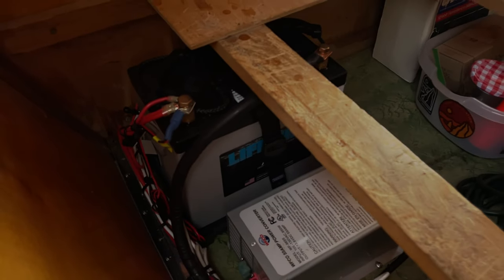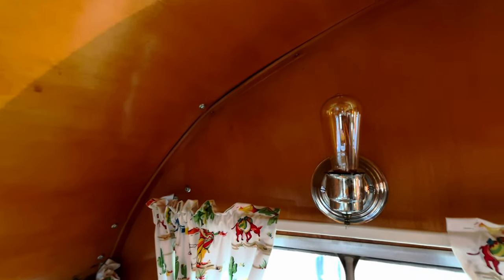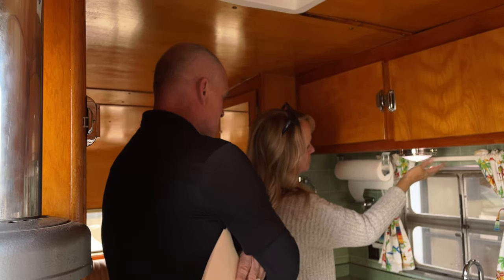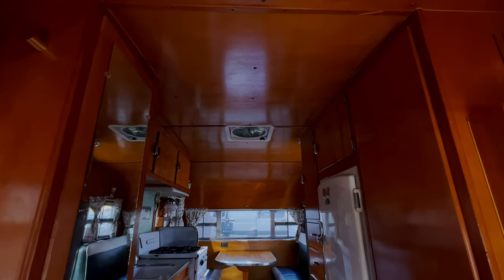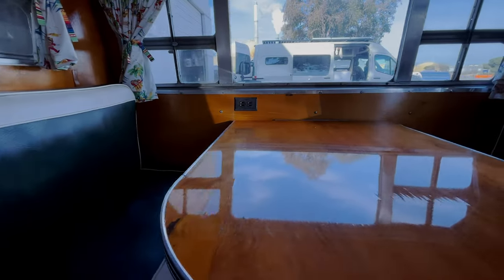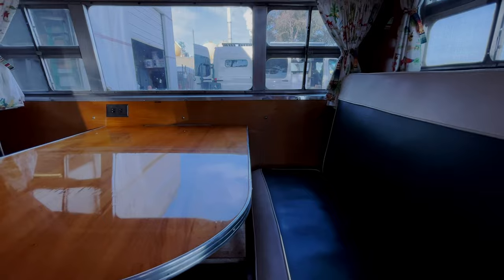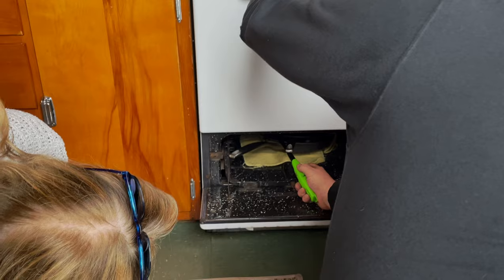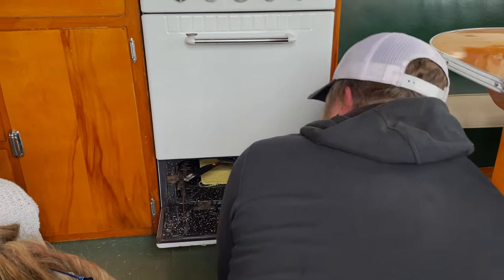12vDC Addition to a Vintage Boles Aero MiraMar Trailer GotRVSolar Avalon-RV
12vDC Install on a 1954 Boles Aero. An Avalon-RV Customer Testimonial.

Avalon RV started in 2008.

We are RV Solar, Inverter Systems & Lithium Battery Specialists, RVIA Master Certified & Victron Energy Professionally Certified. For nearly 2 decades we have been repairing, remodeling & customizing Vintage & Modern RV's & Trailers. We are one of a few shops in the country that is Trained & Certified to work on RV's from the 1940's to current RV systems. As a result, we are RV Specialists that can Design, Install, Test & Troubleshoot RV Electrical Systems.

Our shop in Benicia, CA currently has two installation bays & spaces for 16 plus concurrent projects. We are busy year-round.

The projects we build for our customers include everything from Custom Cabinetry, Upholstery, Solar Power, Lithium Batteries, Automatic Generator Starts, Remote Monitoring, Alternator Charging & Sophisticated Inverter Systems.

If you are ready for an excellent RV Electrical System, check out Avalon-RV.com